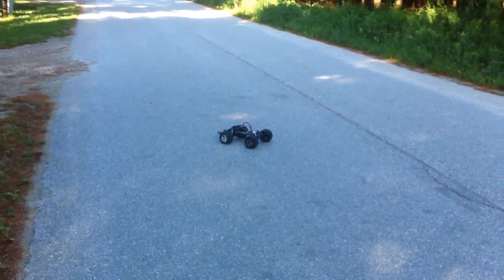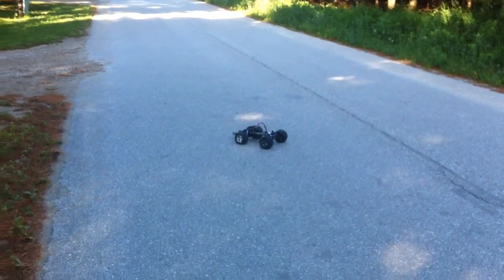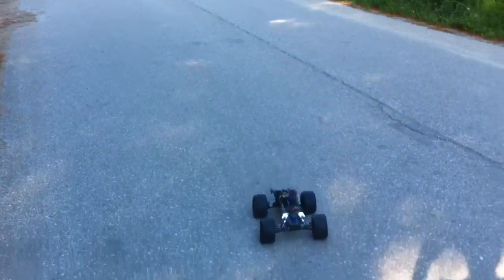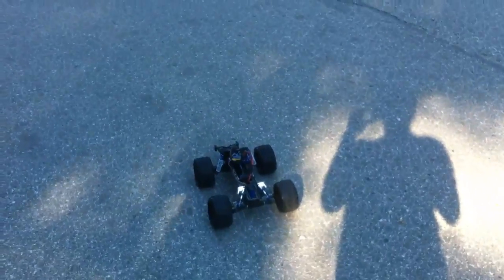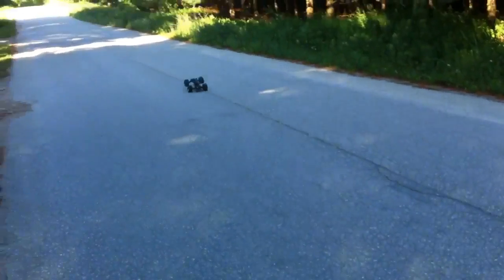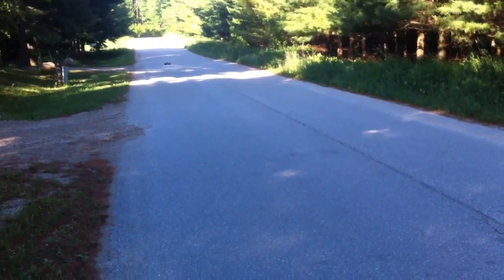Traxxas stampede Vxl speed runs and wheelies